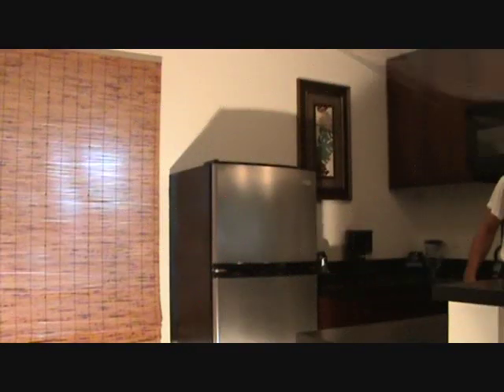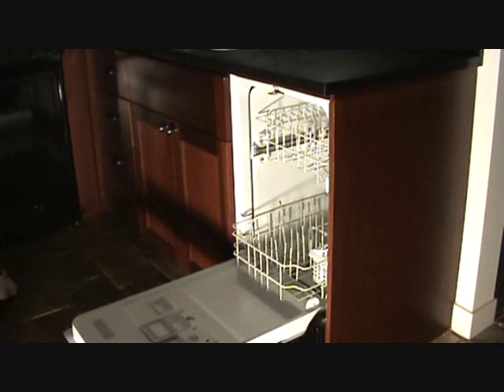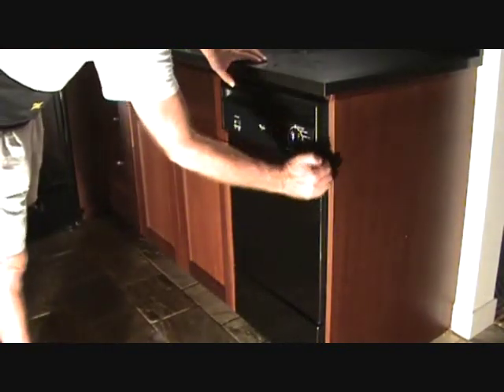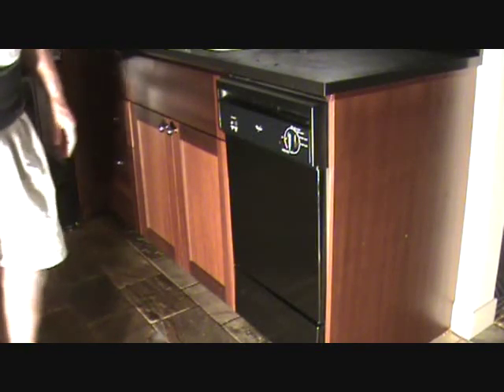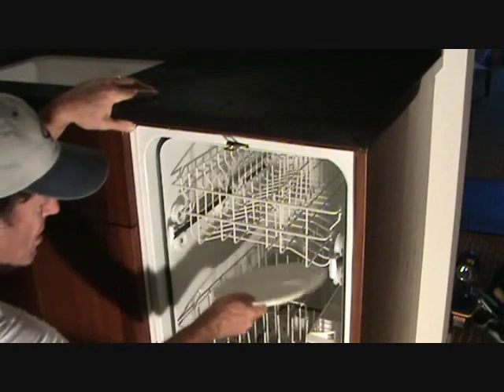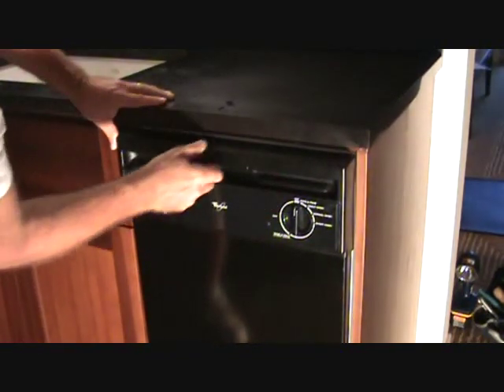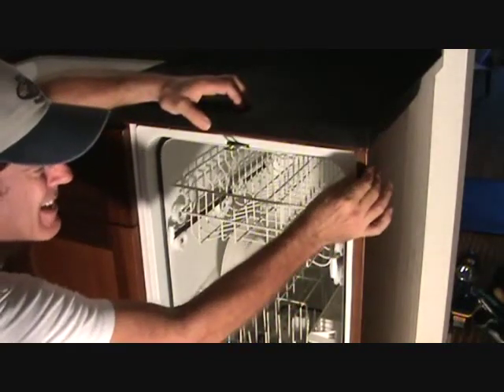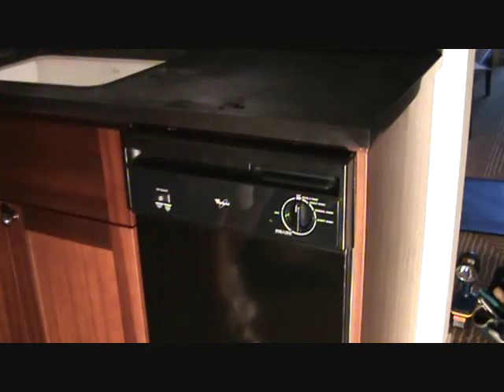How to troubleshoot a leaking dishwasher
How to troubleshoot a leaking dishwasher, can easily be done by you. Don't spend money calling an appliance service tech out, until you look at & troubleshoot your leaking dishwasher yourself. "but how do I do that?" It's not that hard troubleshooting a leaky dishwasher. It may take you some time to locate the leak, in your dishwasher. but is it a real leak. or something else? "Joe" wants you to save some money, so check out how to troubleshoot a leaking dishwasher...right here. right now.